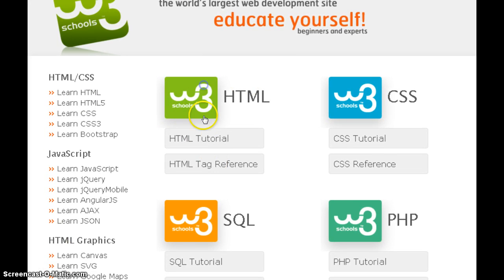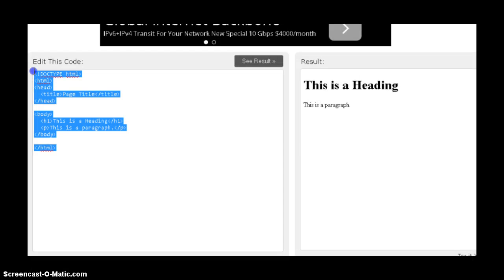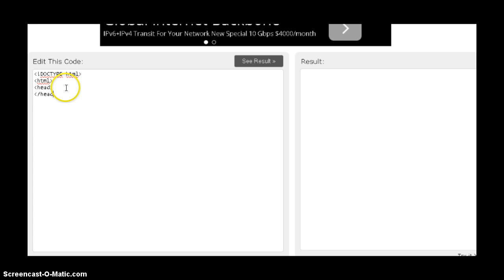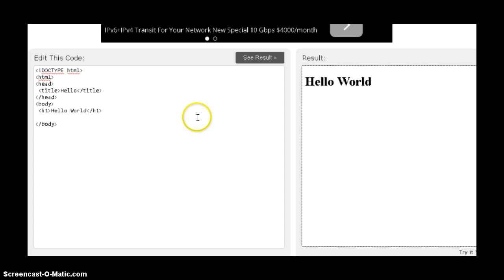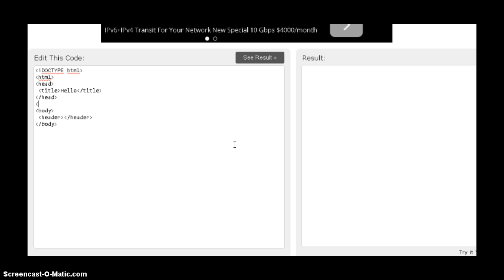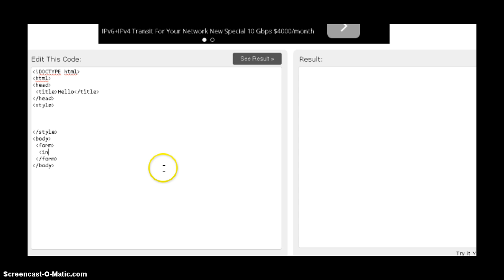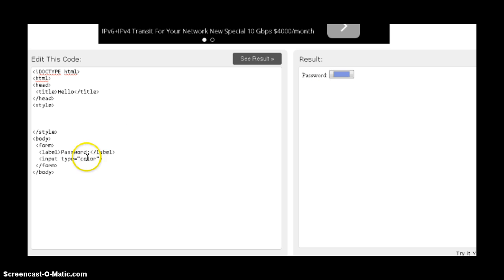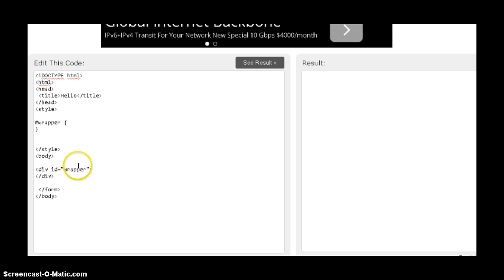Learn Html Part 1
In this video I will teach you how to use and insetr some html with some basic css classes.